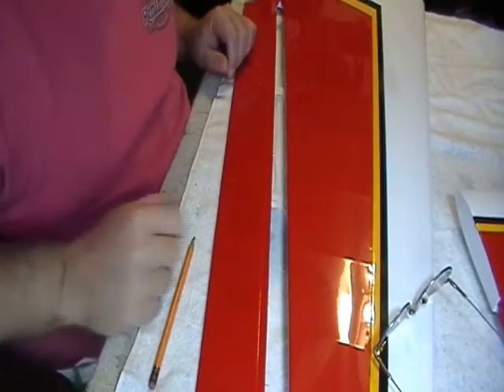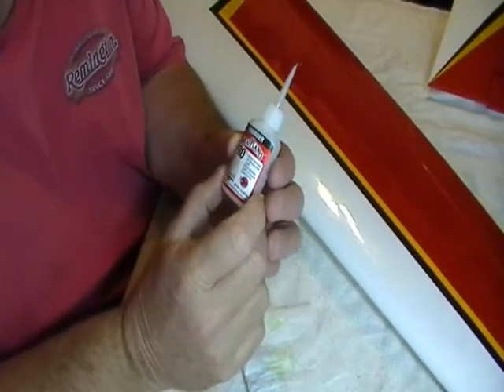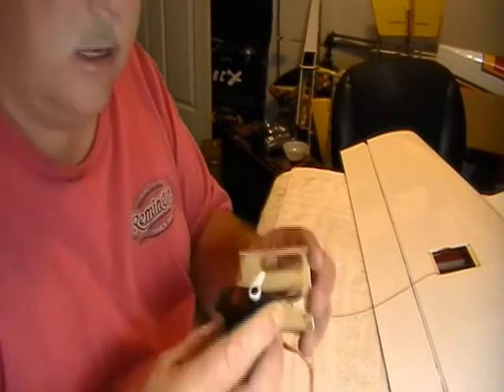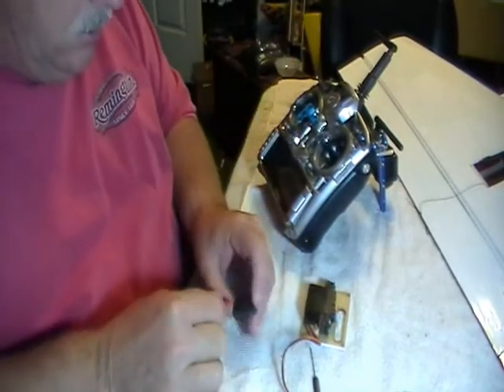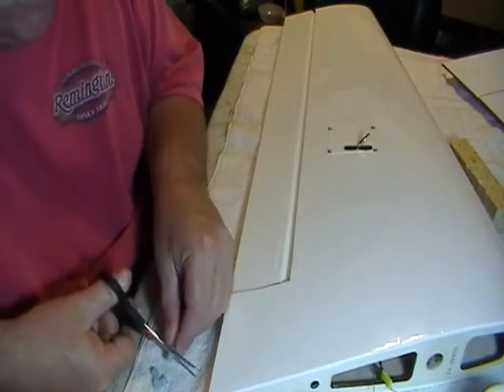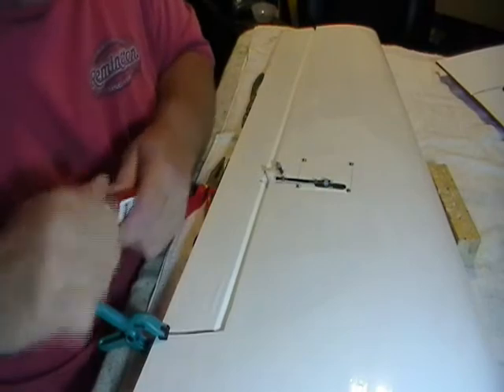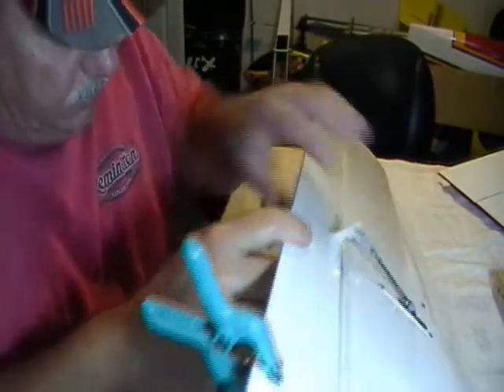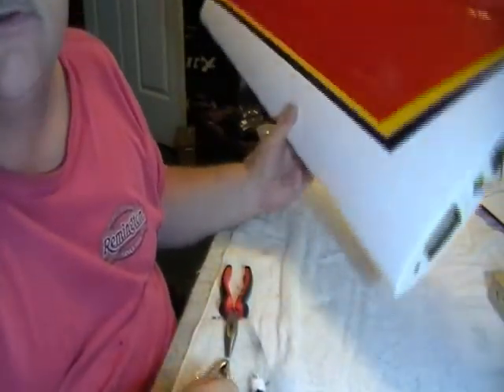Part 2 Of Building The Edge 540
Well I am finally getting around to building on my Edge 540 again. I have just had so much going on for the last few months I haven't had any time to work on it. I am hoping to have it finished in about a week or so.